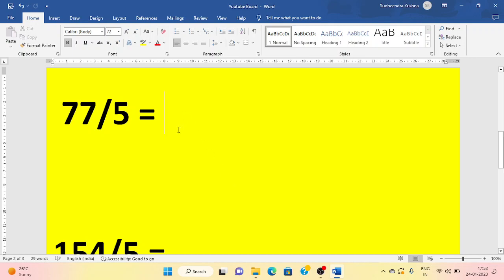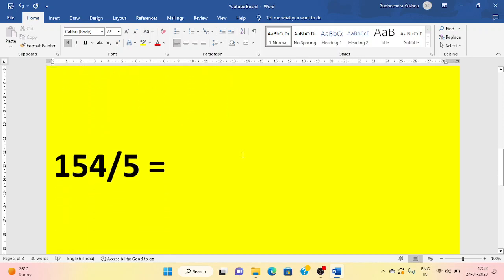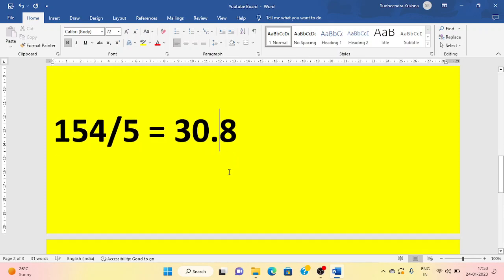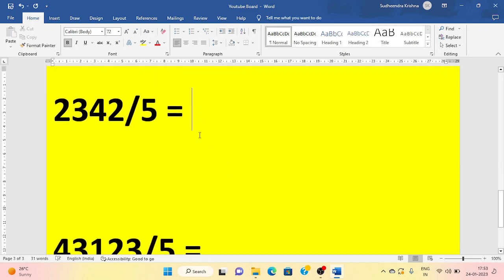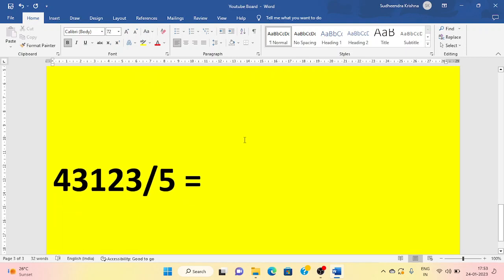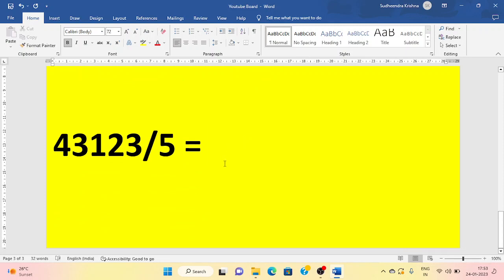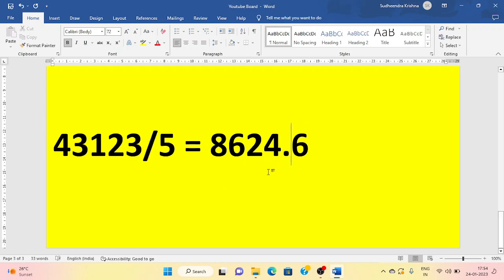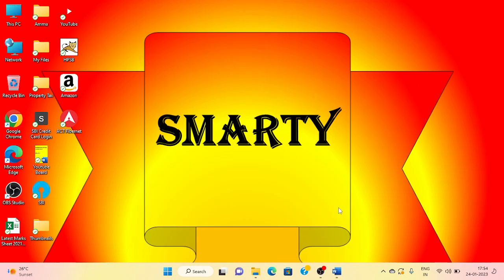Maths / Mathematics / Vedic maths made easy / Vedic maths division Type-1 / Division made easy.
In this video you will learn how to divide any number by 5 without using pen and paper. This video will make division by 5 very simple and easy for you.